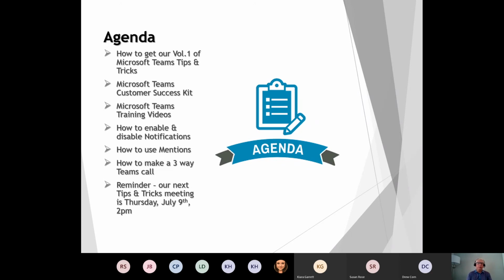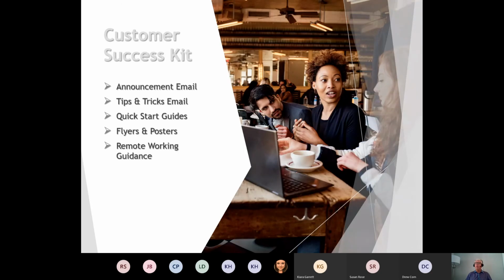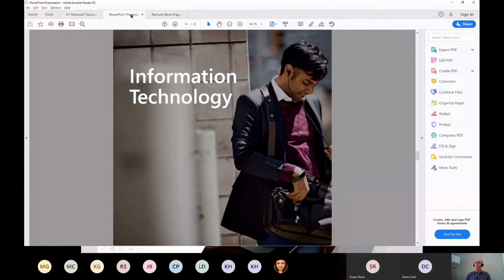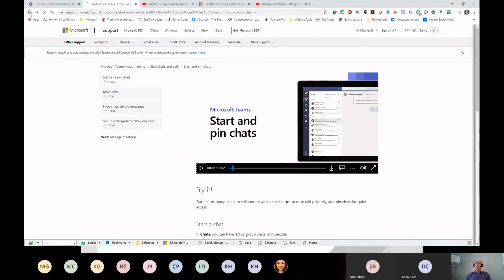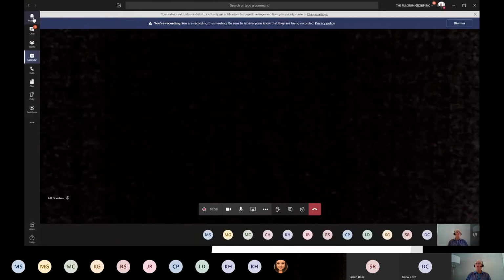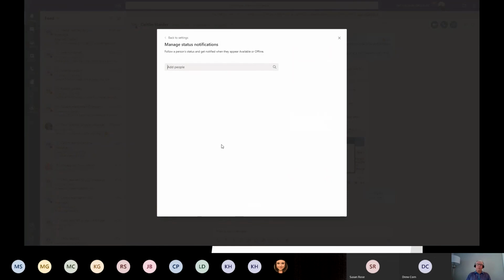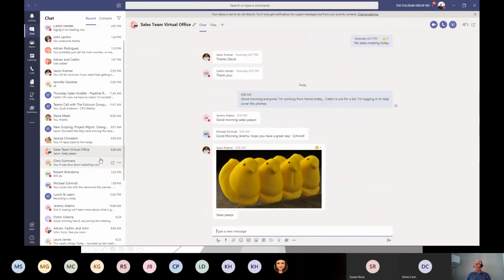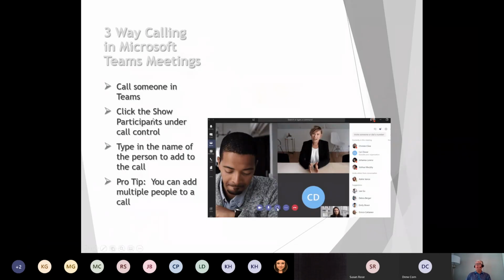Fulcrum Group Bi Weekly Microsoft Teams Tips Tricks Vol 2